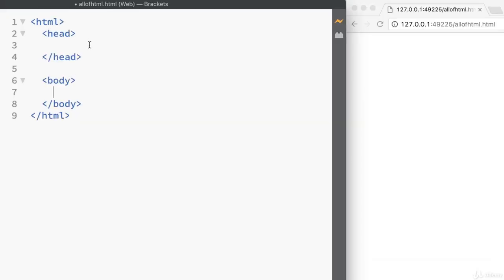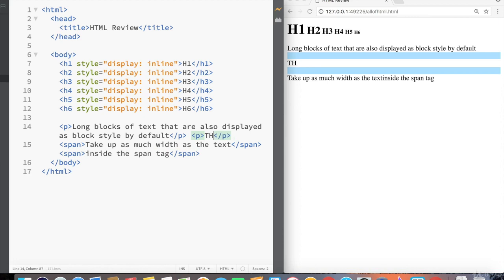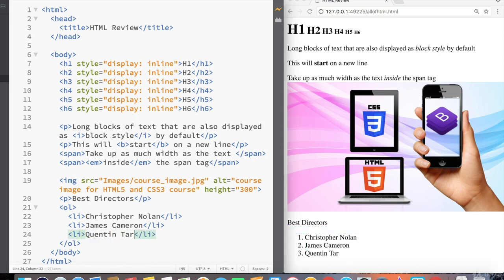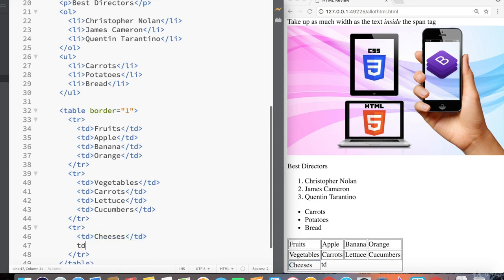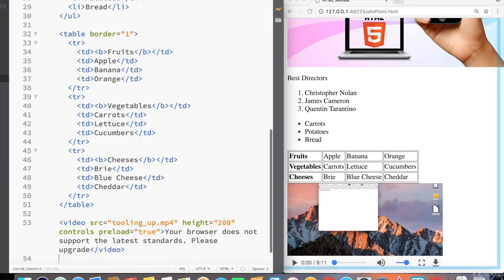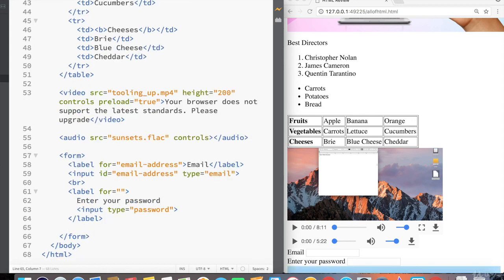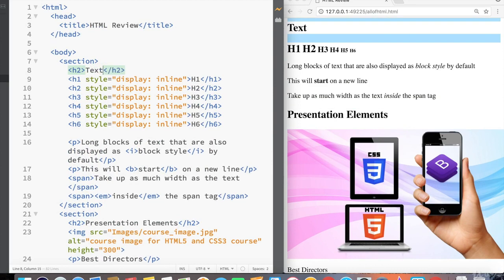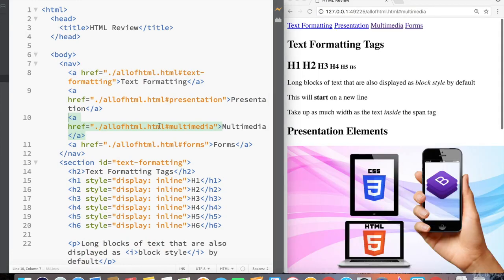HTML5 Crash Course For Absolute Beginners 20/23 HTML in a nutshell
Course Details